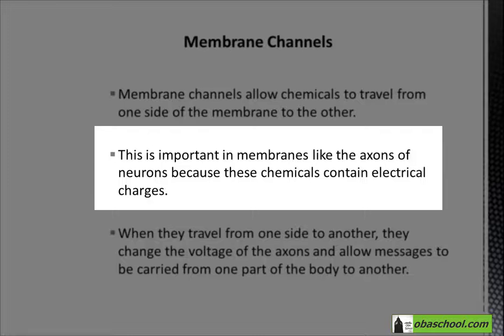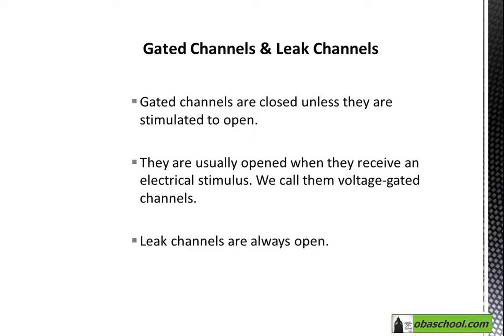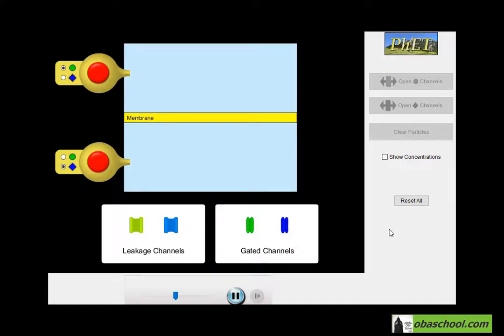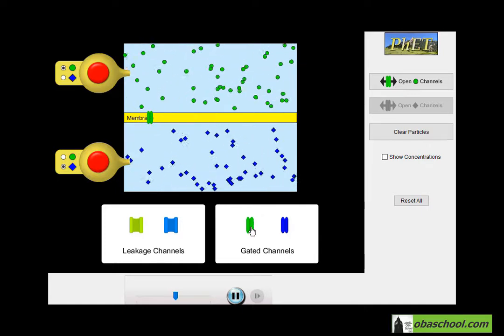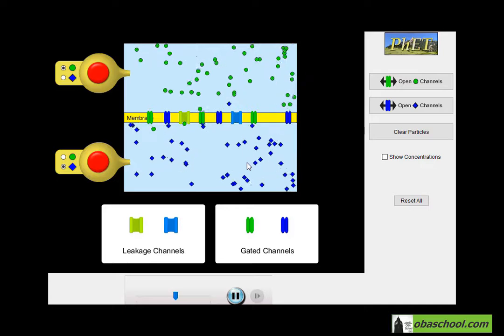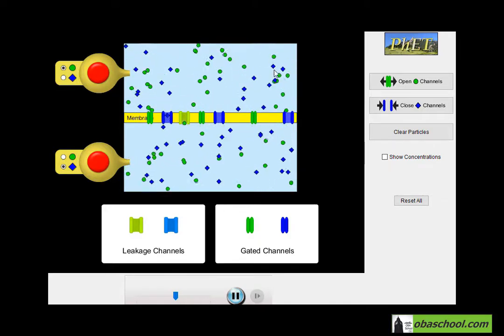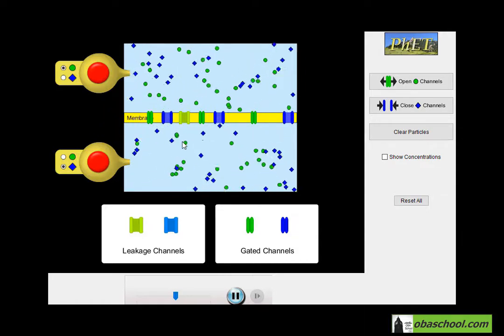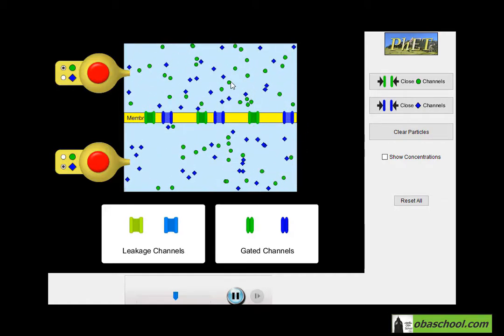Types of Membrane Channels